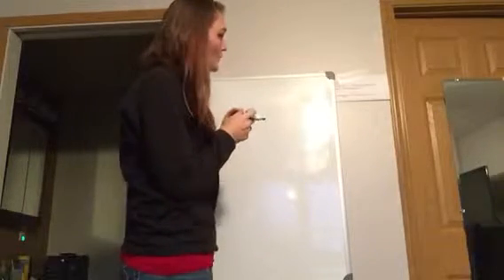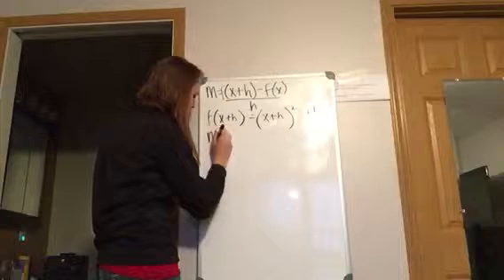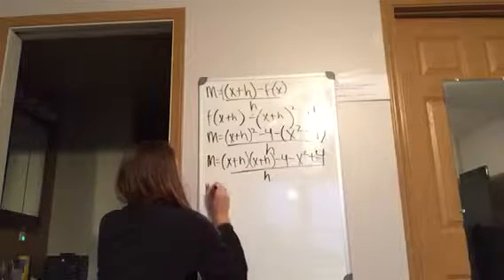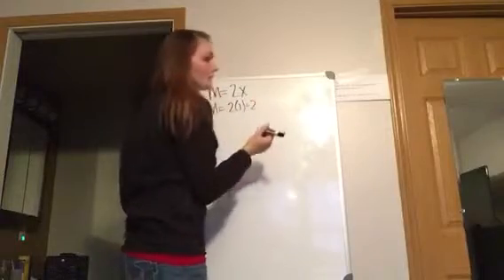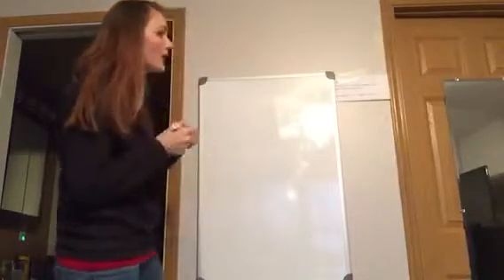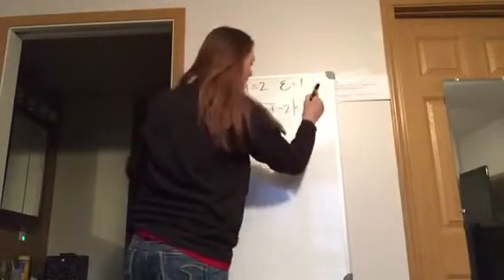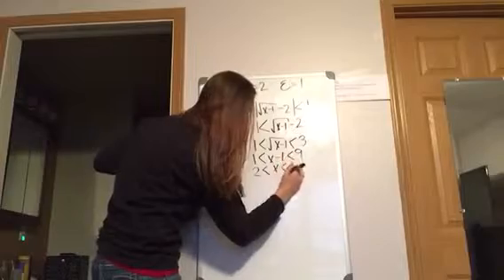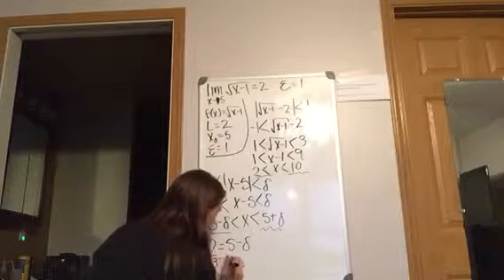Calculus 1 Challenge 2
Kelsey Sweet: Challenge 2 for Calculus 1 with Professor Taylor.